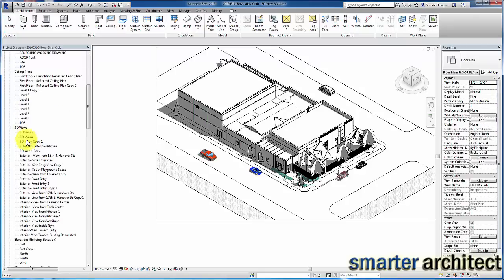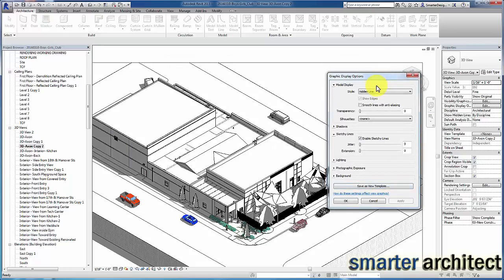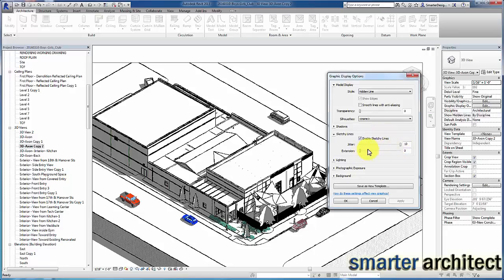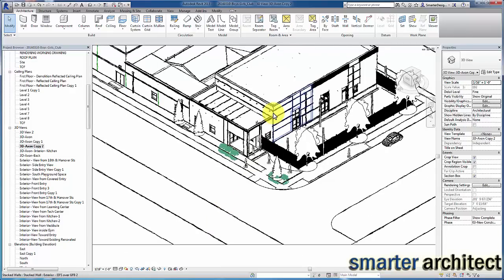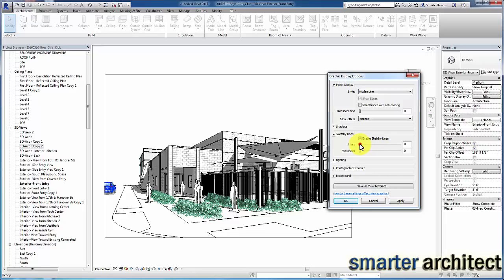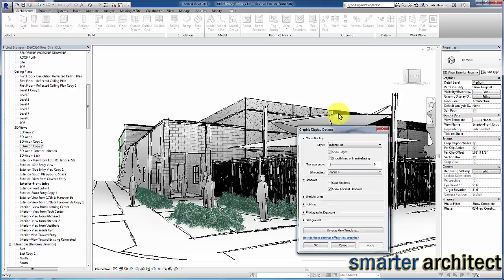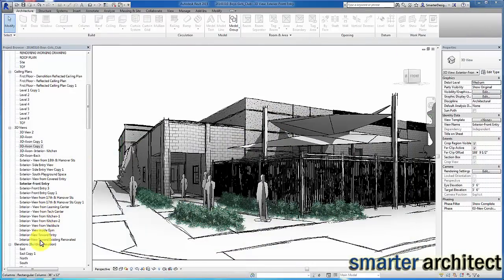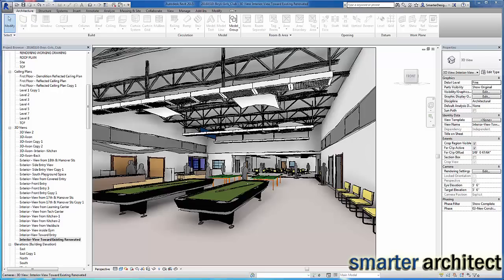How To Do Revit Sketchy Lines?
If you ever wondered how to create Revit sketchy lines that have a conceptual look right in this BIM modeling software.  It is a powerful little feature for times when you want to communicate a "rough" concept and use a graphic display option that matches this idea.  If you are using Revit 2015 or later, this new Revit sketchy lines feature is available for use.  There are 2 characteristics which control the Revit sketchy lines: Jitter and Extension.  The user controls the value of each on a scale of 1-10.  Watch the video to see step-by-step as this feature is demonstrated for the Smarter Architect community.